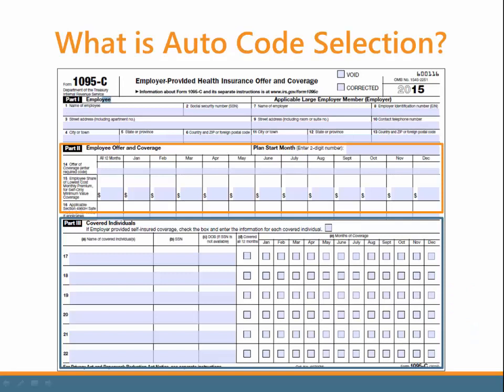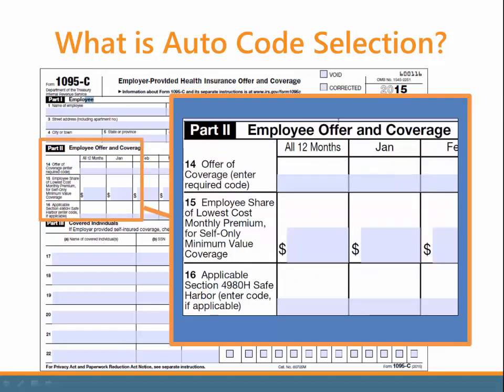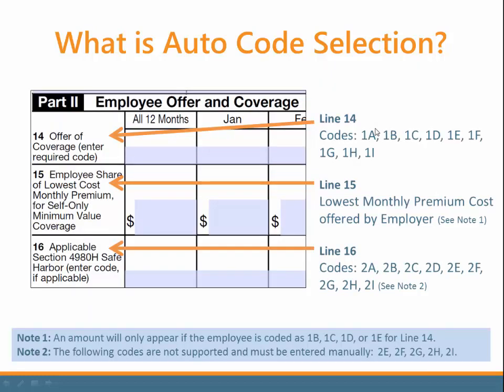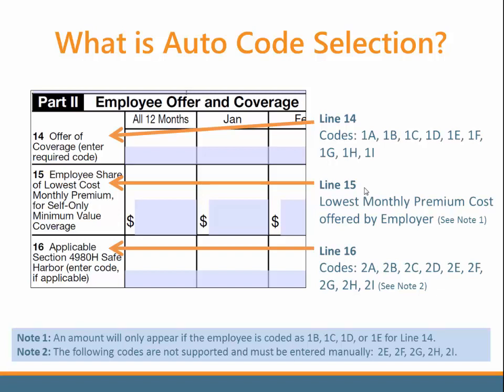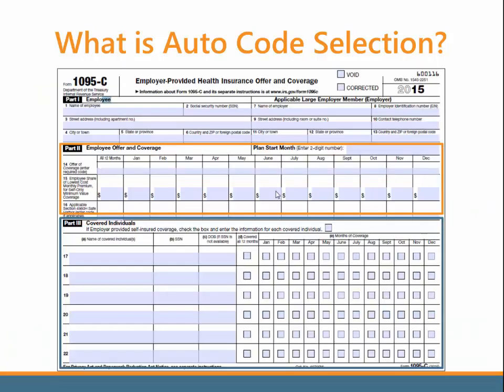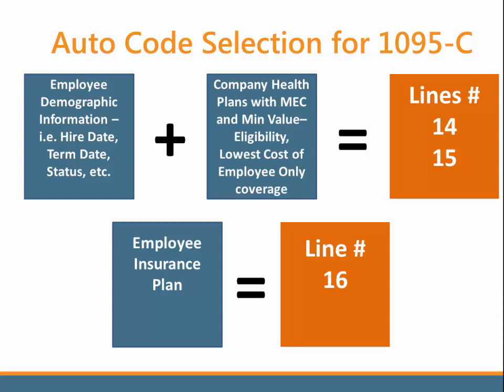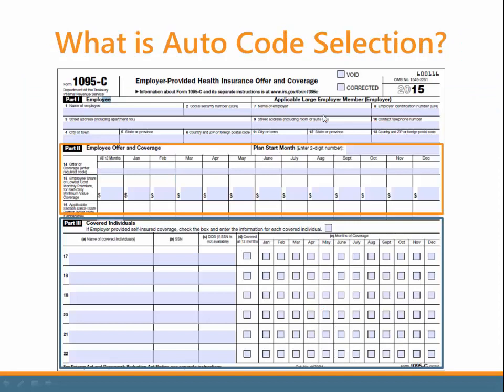ACA Auto Code Part 1 Overview What is Auto Code Selection